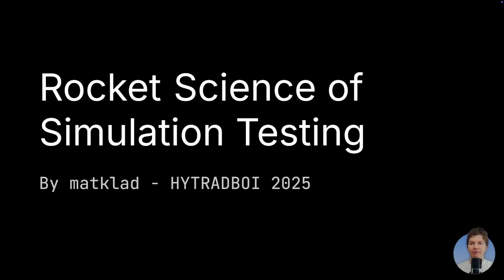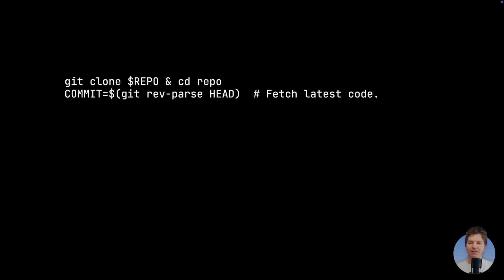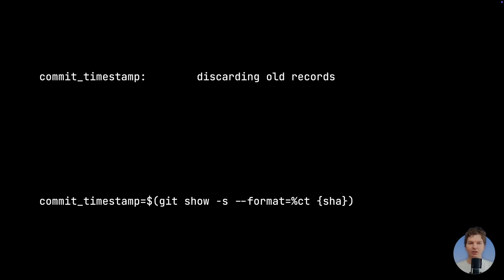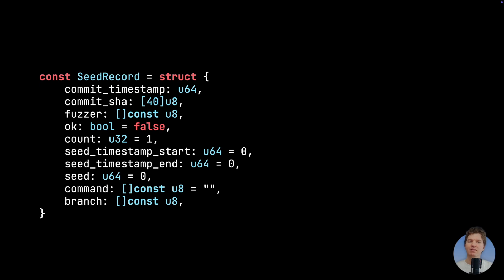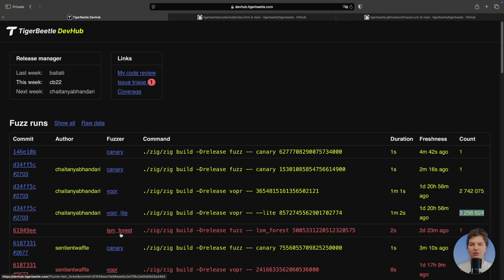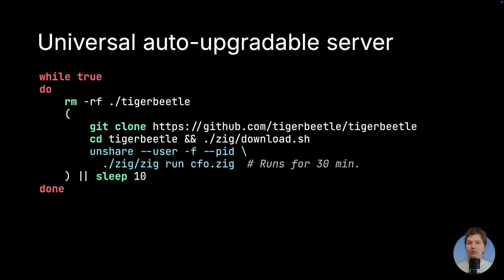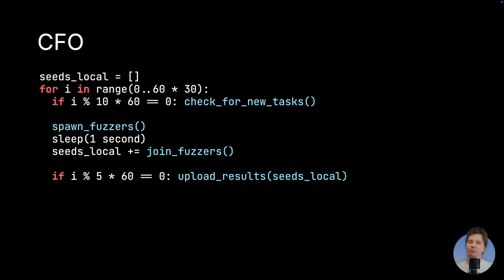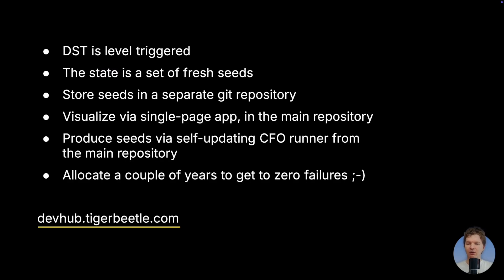HYTRADBOI 2025 | Rocket science of simulation testing!